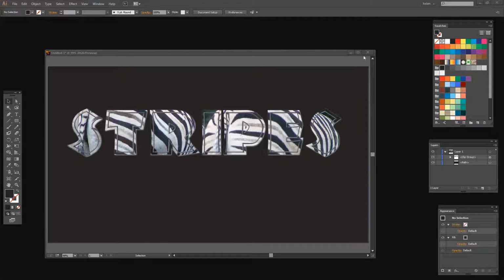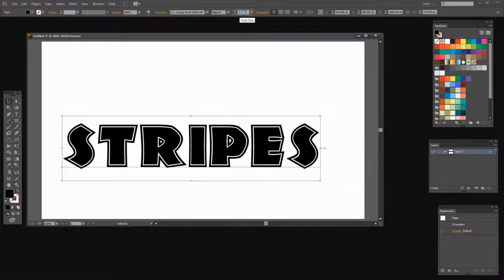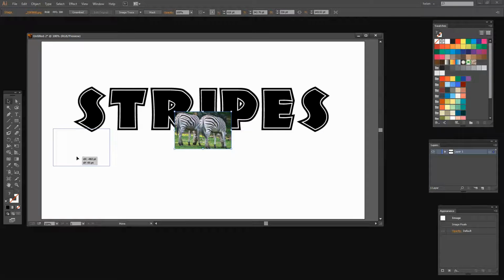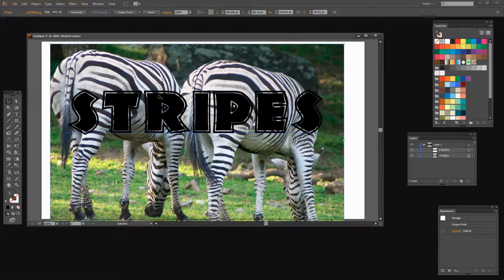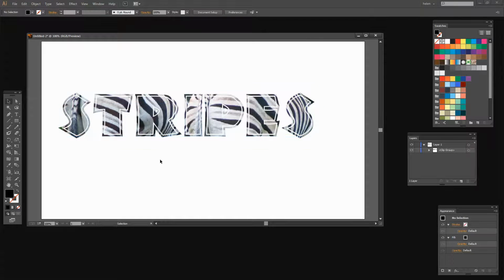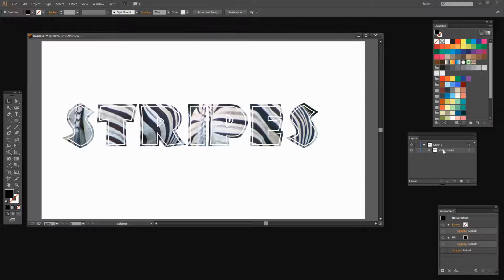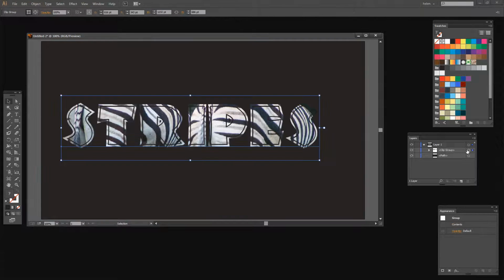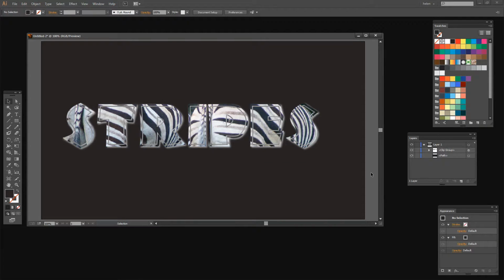Cut Out Photos as Text in Illustrator - Learn to fill text with a photo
See how to place a photo inside a piece of text in Illustrator so it looks like the text is cut out of the photo or that the text is filled with a photo. You will see how to do this so that the text remains fully editable so you can change the word and the image reforms to the shape of the text. This is a great way to combine photos and text in Illustrator and it lets you harness and work with bitmap images in Illustrator using vector shapes and editable text.